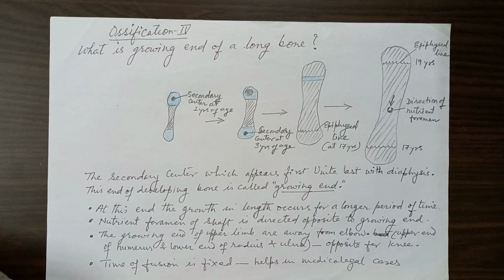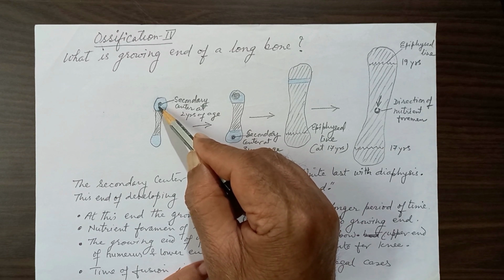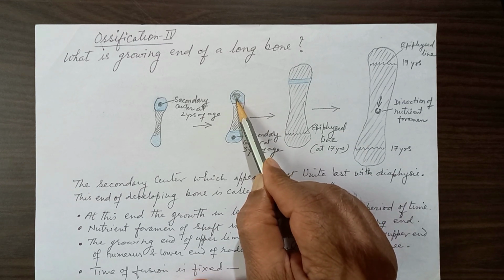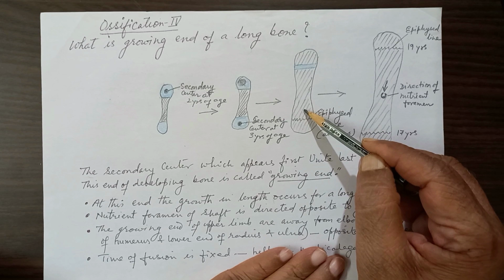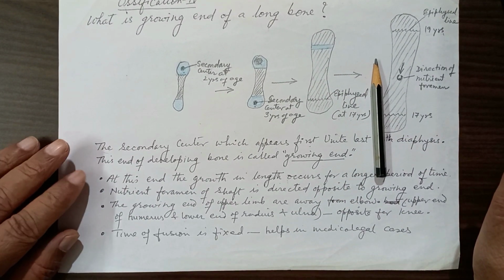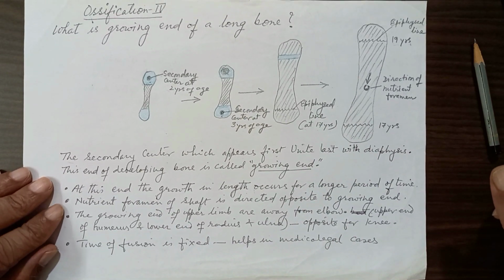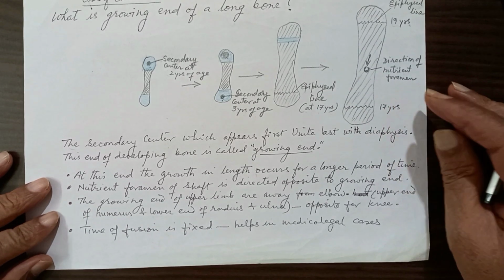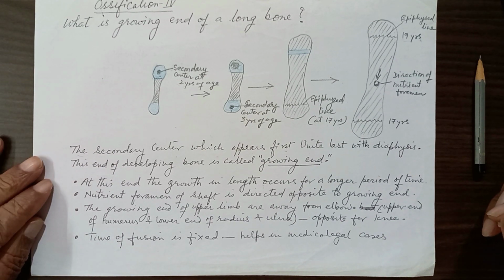Ossification IV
Fourth video for ossification. It deals with:
What is the "growing end" of a long bone?
Key words - Nutrient foramen. epiphyseal line, secondary center.